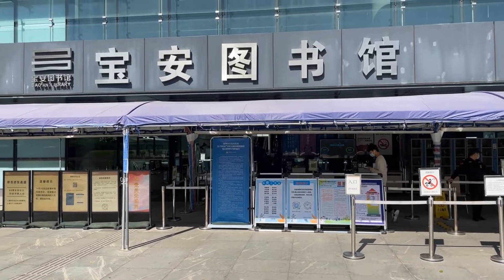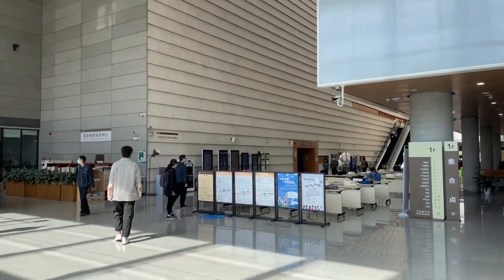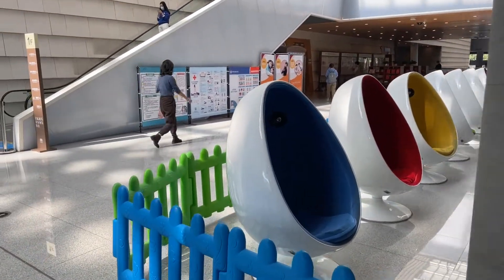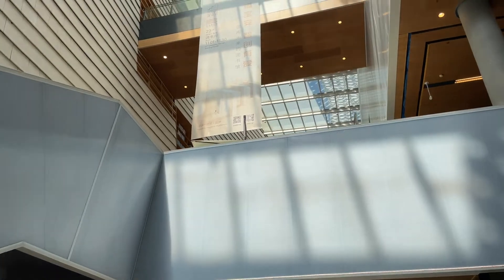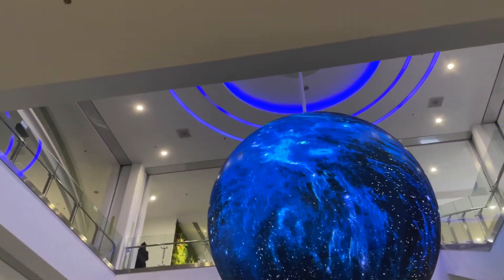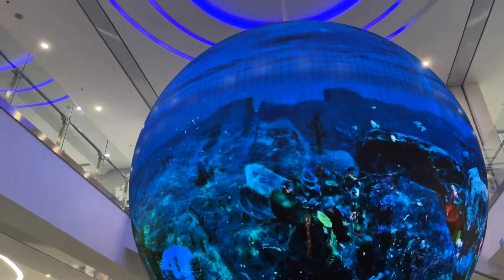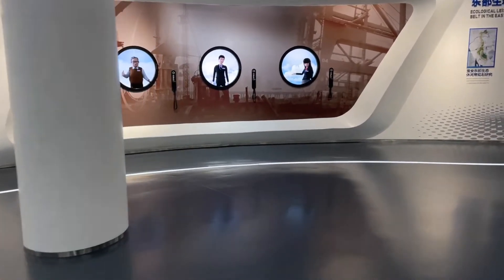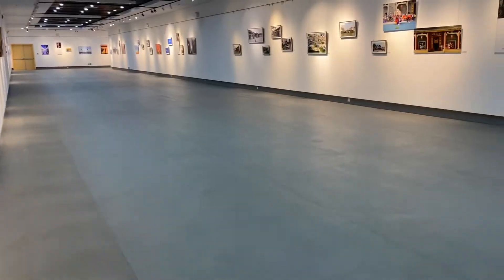Discover Shenzhen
Today, we’ll visit the Shenzhen, Bao’an District Library.  A very interesting library.